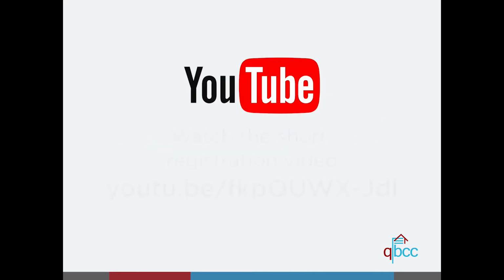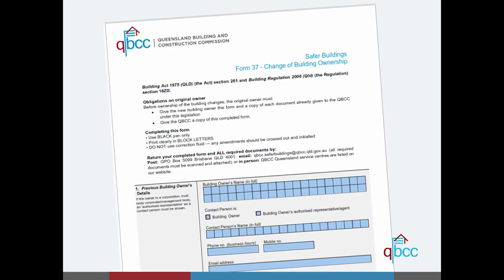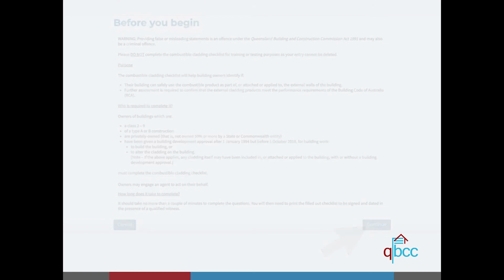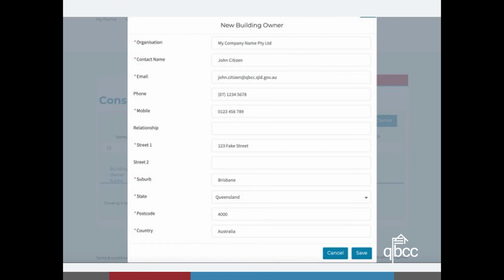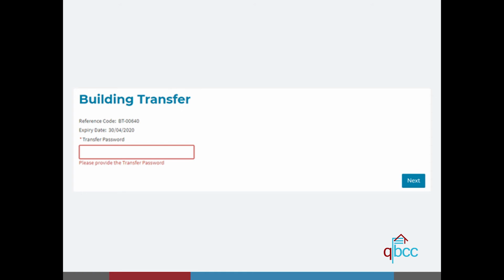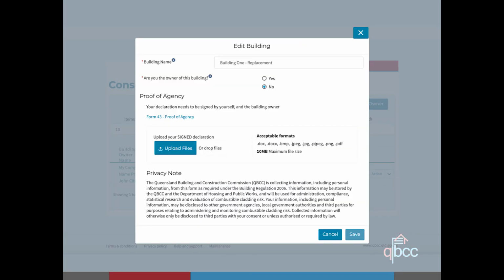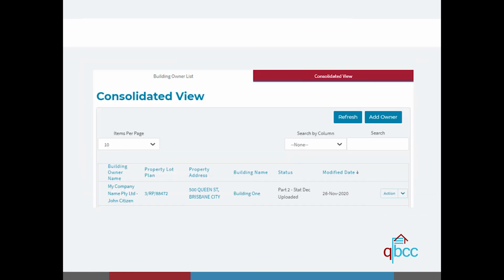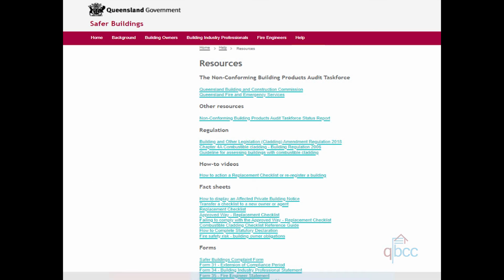Accepting a combustible cladding checklist transfer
This video guides you through accepting the transfer of a combustible cladding checklist as a new agent or building owner using your QBCC account. You will need either a completed Form 43 Proof of Agency or a  completed Form 37 Change of Building Ownership.